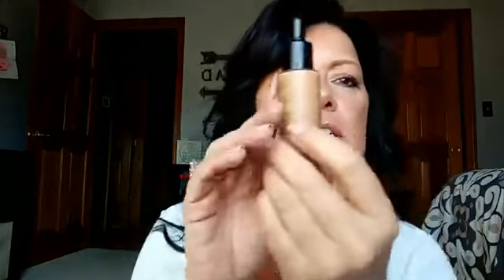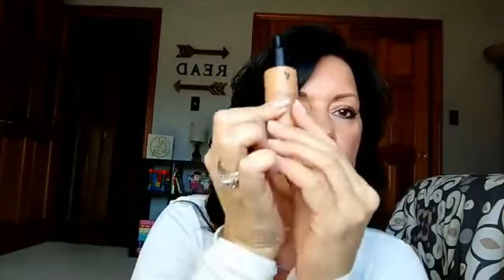Who deals with sun damage on your jawline and neck area?